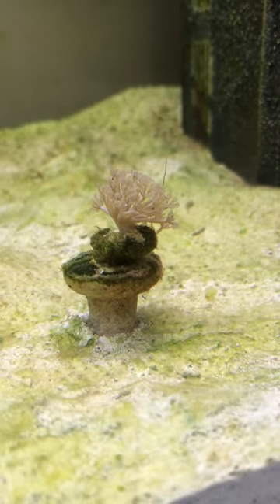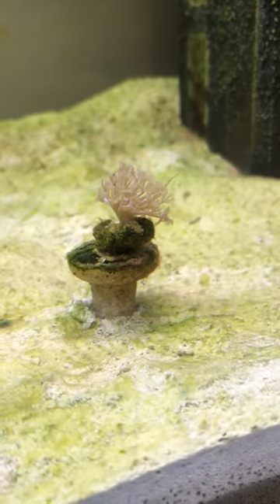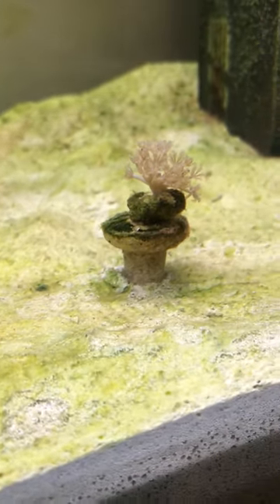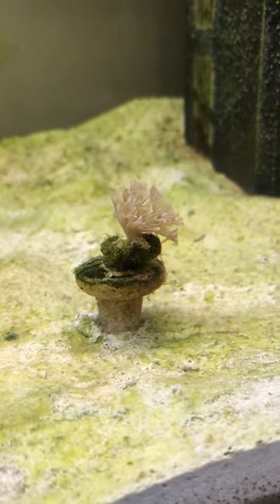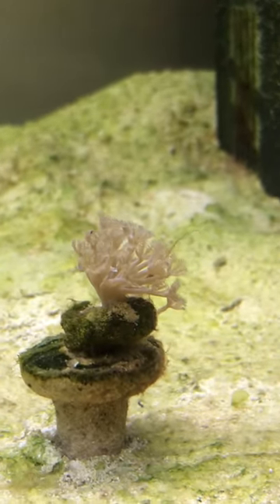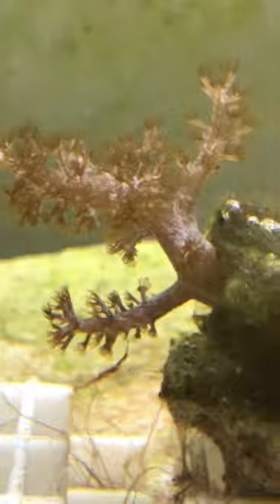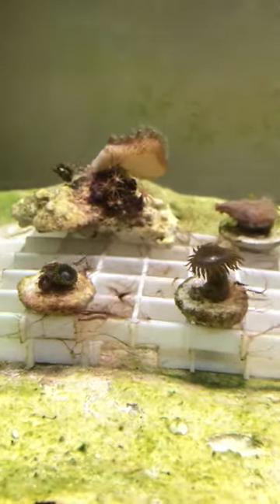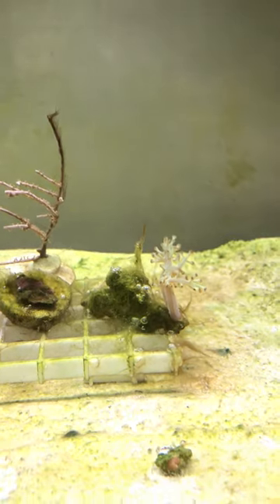Low tech, natural, soft coral reef. Part 5. Phase two, the dreaded cyano!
This is the fifth of a series of short videos to share the setting up and running of an ultra simple, low tech, natural, soft coral reef aquarium.

Today, I’ll be talking about how the tank has moved into phase two of its life, a slight hiccup along the way with a cyano bacteria outbreak, and the need for patience to allow things to find a natural equilibrium.

This experimental soft coral reef aquarium was set up in early March 2023.

The aim of this experiment.
To explore wether it’s viable to run a very simple, (natural style) low tech reef aquarium, without needing to do regular water changes or adding additives.

The main objective.
To explore wether it’s possible, to simply allow natural processes to maintain the balance and health of the system.

A bare minimum of equipment is used on this system, and simply consists of the following.
70 litre glass aquarium with cover.
Circulation pump…..no filtration, no skimmer etc etc.
Heater
Basic 6500 kelvin LED light
Deep aragonite sand bed

I’ve deliberately chosen not to take any livestock from the wild. Everything  you see has been sustainably sourced, simply from purchasing very small aquarium grown coral frags.

I hope you find the continuing evolution of this system interesting.

And if you’d like to help this channel grow further, and reach more people, please share.